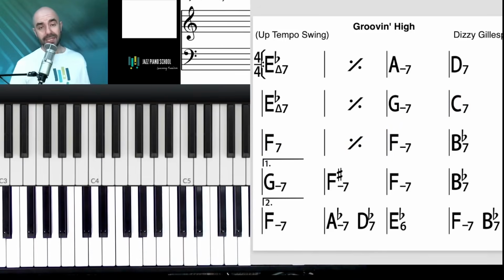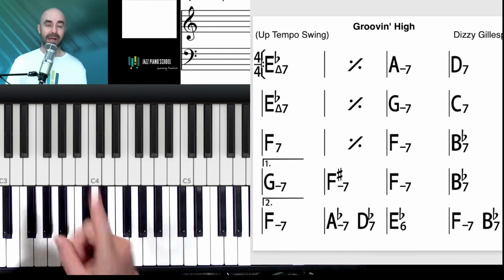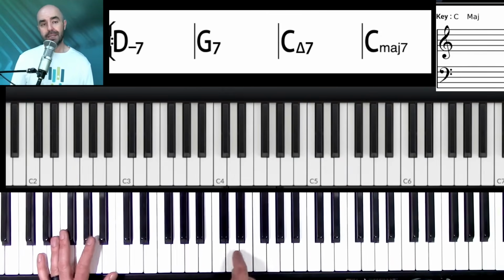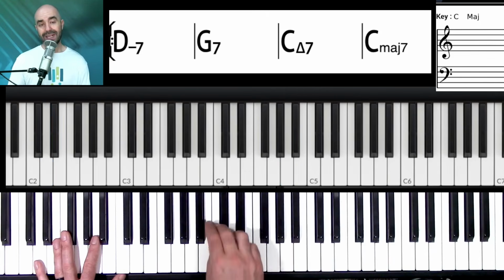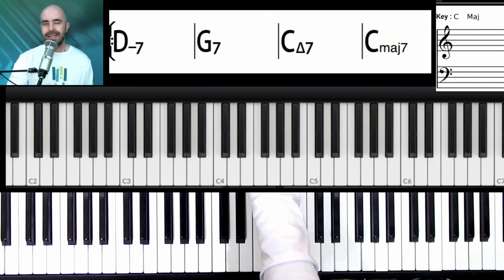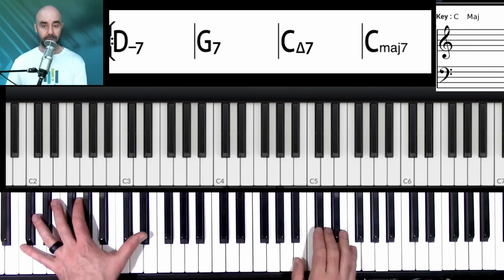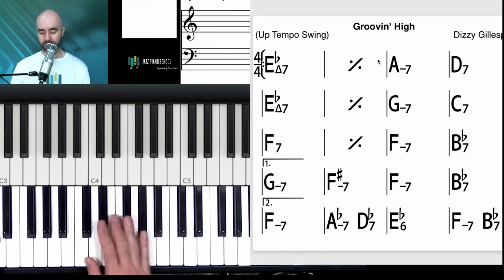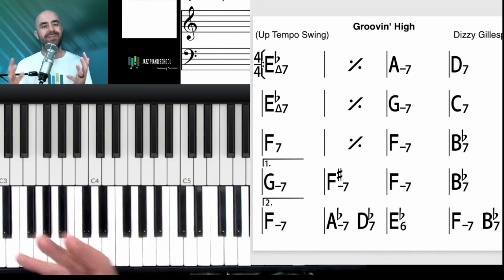How to Add Bebop Language to Your Jazz Improv (Next Step After Levels 1 & 2)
If you’ve been practicing rhythm and chord tone improvisation from Levels 1 and 2, it’s time for your next breakthrough — adding bebop language.

In this jazz piano lesson, I’ll show you how to connect your chord tones with bebop approach notes and enclosures so your lines sound more authentic, fluid, and “jazzy.”

This is Level 3 of the Proficient Jazz Pianist Improvisation Goal, launching inside our new Jazz Piano School platform this Black Friday.

What You’ll Learn:

    How to add approach notes and enclosures to your chord tones

    The 3 main types of bebop approaches (chromatic, diatonic, enclosures)

    A simple exercise to practice II–V–I progressions with bebop flavor

    The Level 3 test that shows you’re ready to move forward

    How to make your solos sound professional without overplaying

Timestamps:
00:00 – Intro
01:27 – Review of Levels 1 & 2 foundation
05:22 – What Are Bebop approaches?
12:26 – Practice method for II–V–I
21:47 – Outro

Next Steps:
The Improvisation Goal — including this lesson and the full Level 1–12 path — launches Black Friday with our brand-new Jazz Piano School platform.